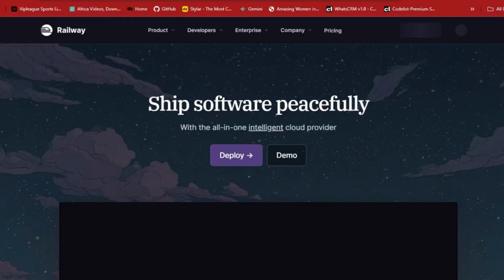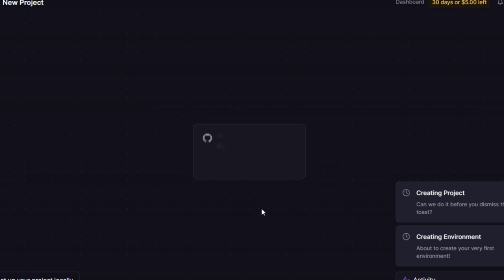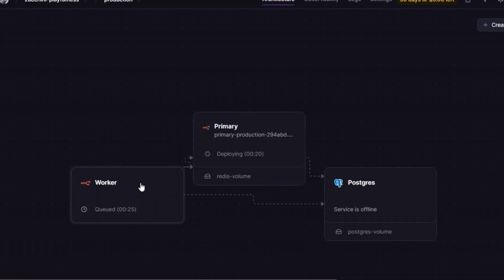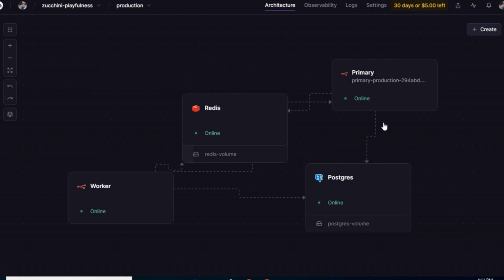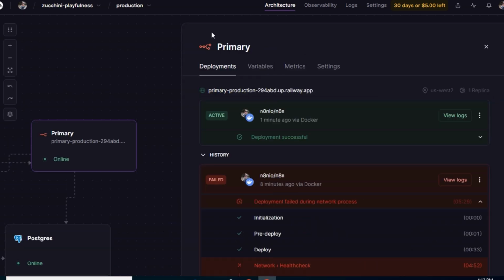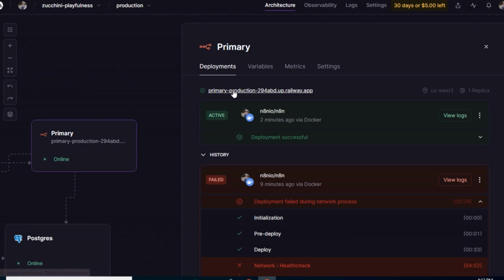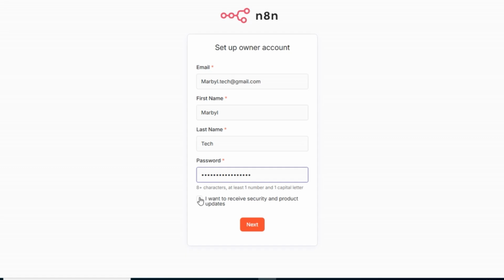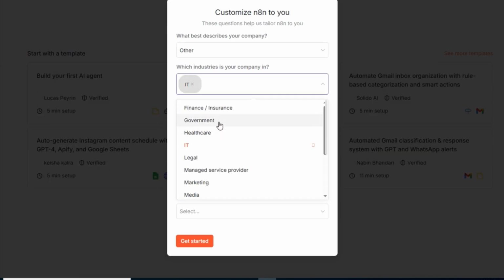Deploy n8n in Railway in less than 5Mins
Shipping n8n in Railway be like 5mins job! Easy and straight forward
Note that you may never find on railway where you will be asked to signup an account! Never!!! Rather you’ll see a large purple button that display “Deploy” then you continue with your new email or GitHub!

Watch till end and host your n8n in Railway for Free and easy